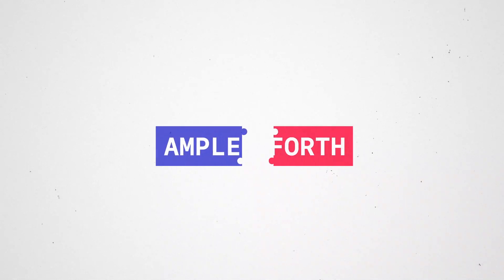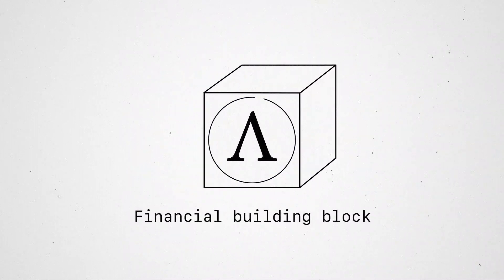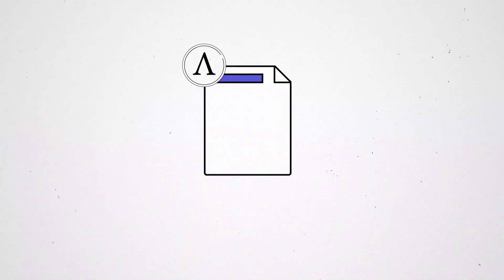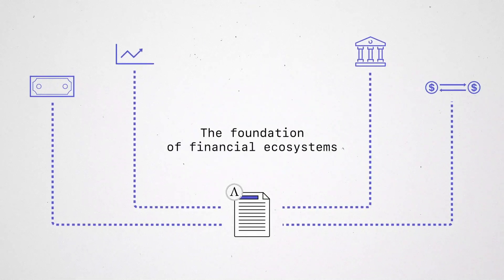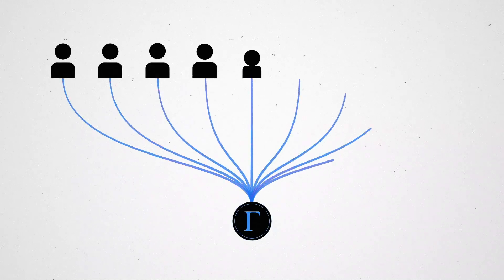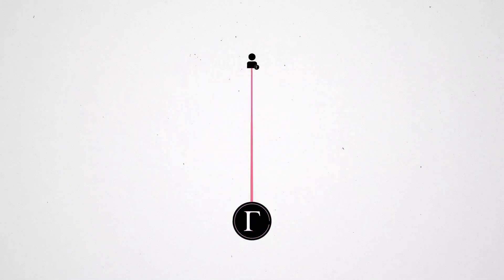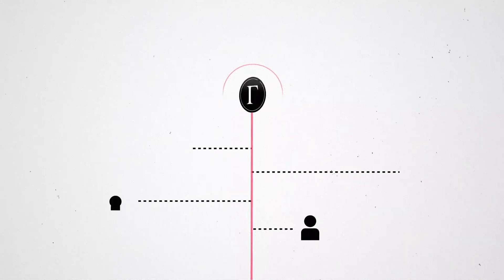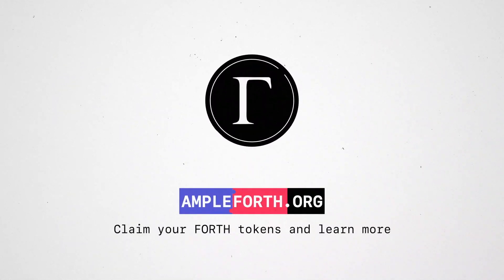Introducing FORTH the Ampleforth (AMPL) Governance Token!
Designed to be an uncensorable unit of account, the Ampleforth Protocol introduced the world to the first supply elastic building block called the AMPL. Like Bitcoin, AMPL does not rely on centralized custodians or lenders of last resort. Unlike Bitcoin, AMPL can be used as a unit of account for denominating stable contracts, and is a primitive building block for Web 3.0 finance.